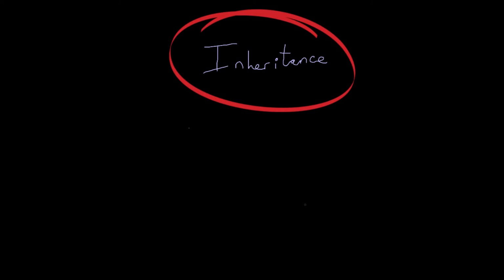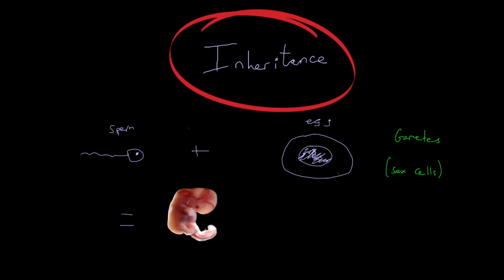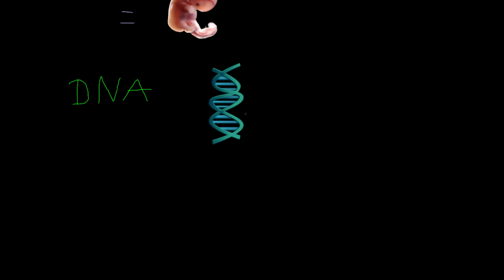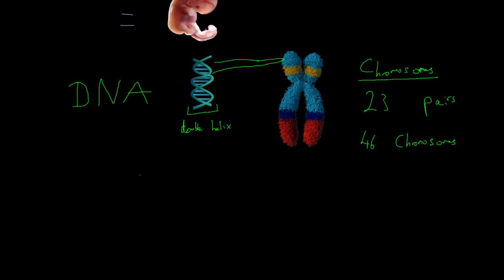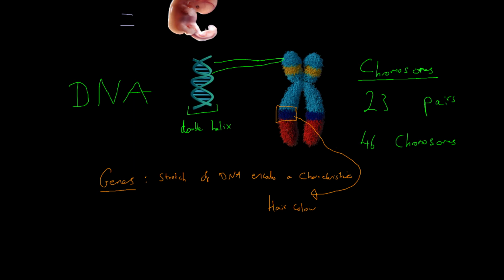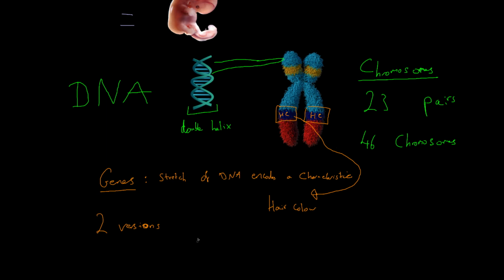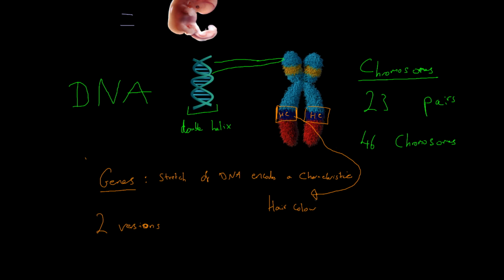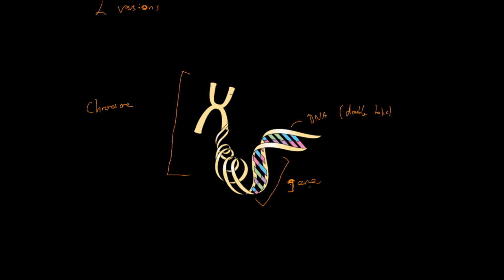Inheritance - AQA Biology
Most of us look like our parents in some way or another. In fact all of our genetics comes directly from our parents and therefore we are literally a genetic mix of our mothers and fathers. This is inheritance. In this video we take a look at what DNA is, how it is stored and how we obtain this from our parents.